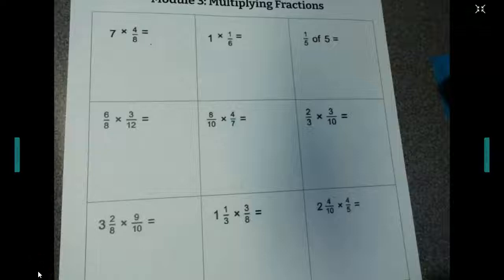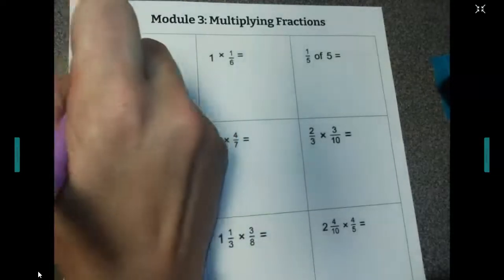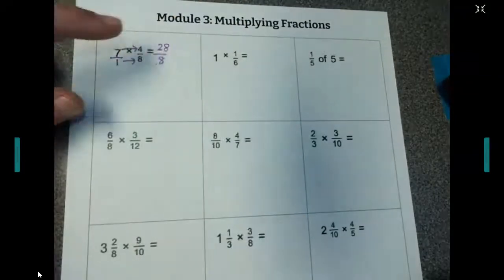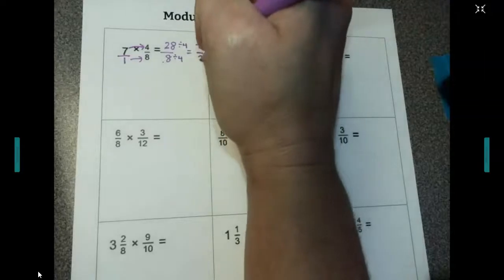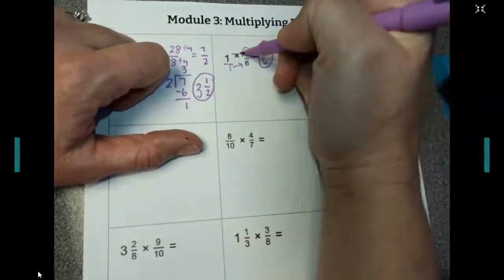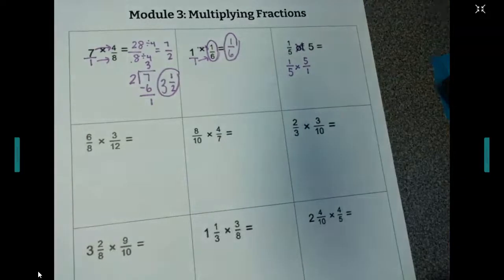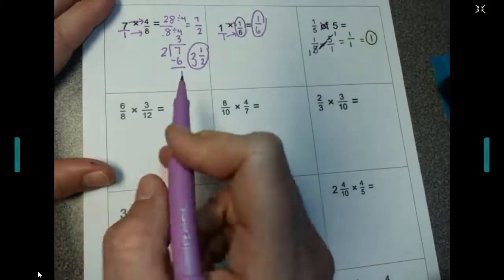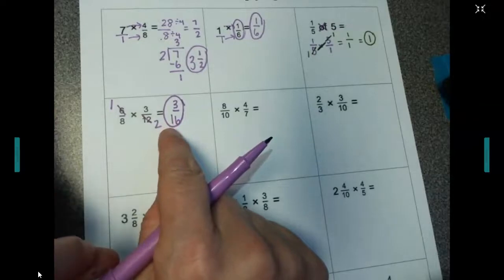3: Multiplying Fractions